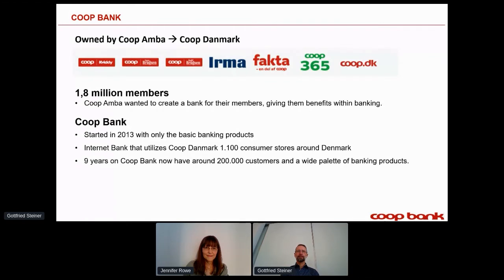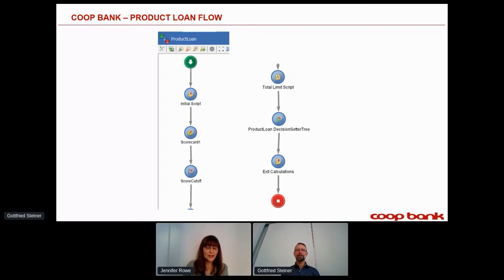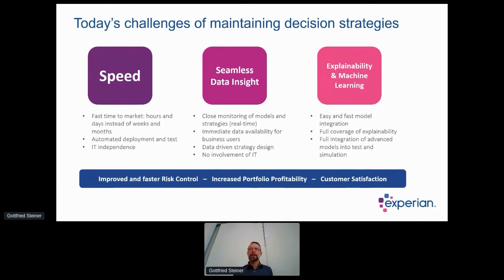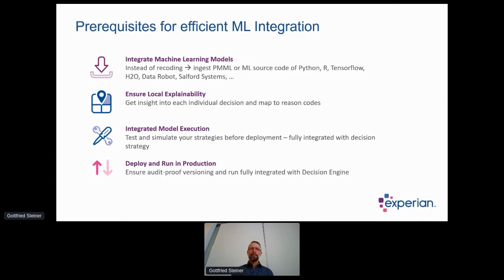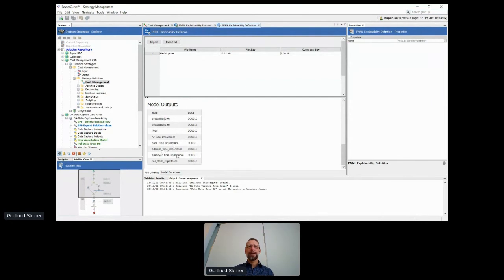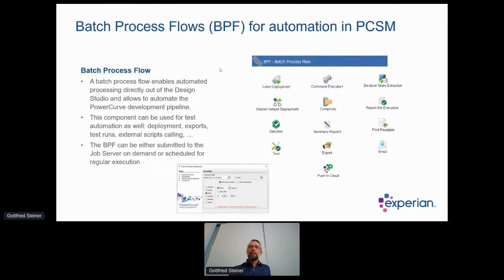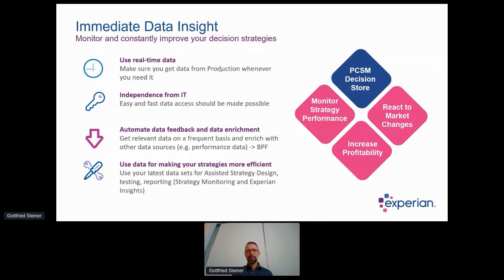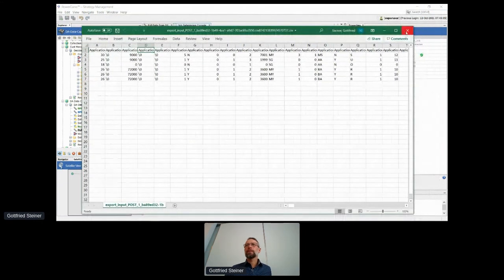LevelUp: Your Decisioning Strategies Part II